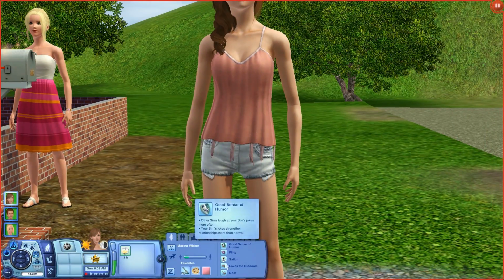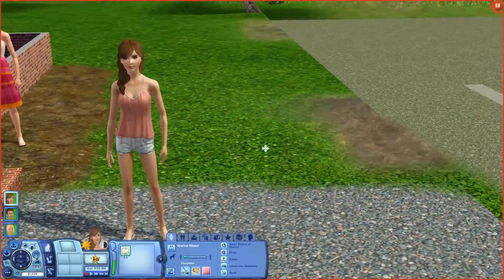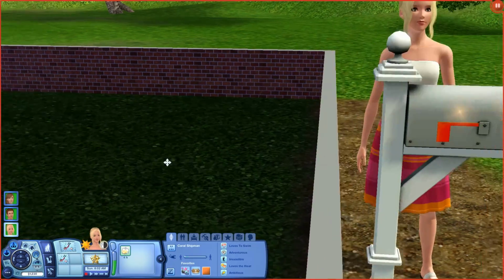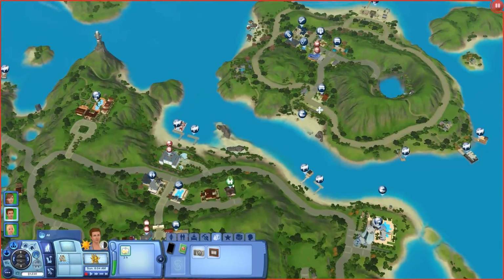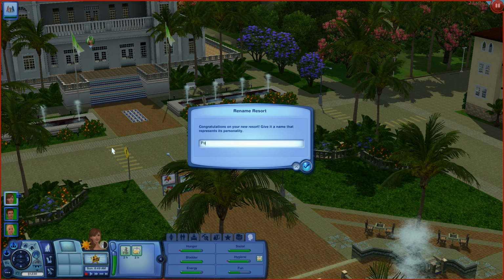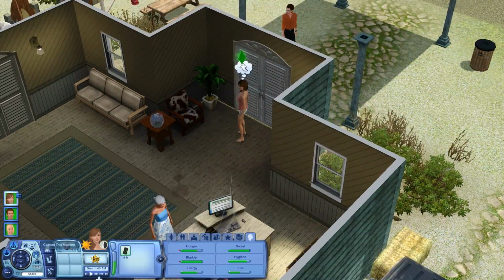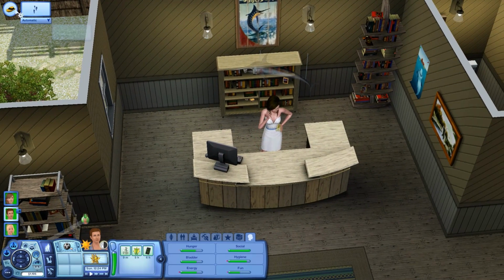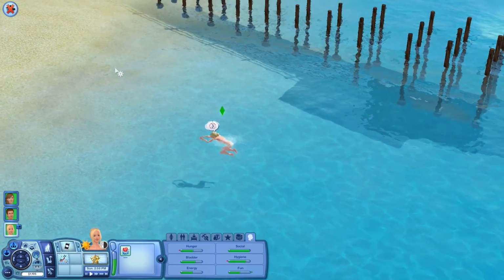Let's Play the Sims 3 Island Paradise! Part 1: Paradiso Beauty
Backstories:

MARINA WICKER:
Marina grew up in Moonlight Falls, far away from the beach. Her passion was dancing and she's very athletic. She was always very popular and friendly. Now that she's grown up, Marina wants to live somewhere she's never lived before. So, she moved to Isla Paradiso.

THEO AQUINO:
Theo likes things the typical guy enjoys; cars, sports, etc. Now that he's out of high school and being popular doesn't pay the bills, his parents sent him to this faraway island to become a lifeguard. Theo always thought he would be more of a sports player, but will being a lifeguard be promising?

CORAL SHIPMAN:
Coral grew up in Isla Paradiso. Her father was a scuba diver, who passed away last year in a shark accident. She remembers going down to the beach and watching her dad get in the water. He would always bring her back treasure he found. Coral wants to follow in his footsteps and look for the creature her father always dreamed of meeting; a mermaid.